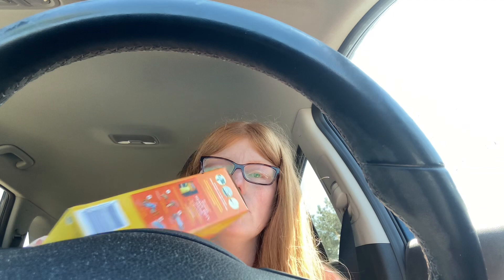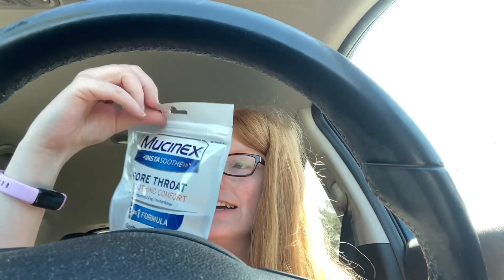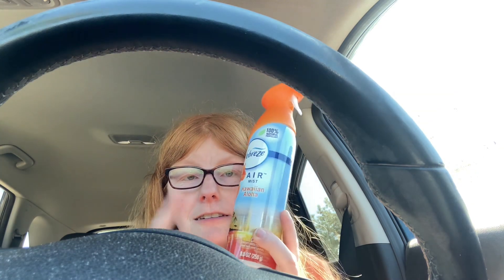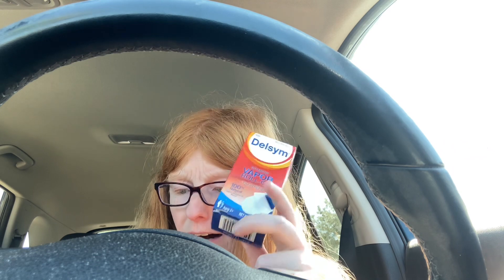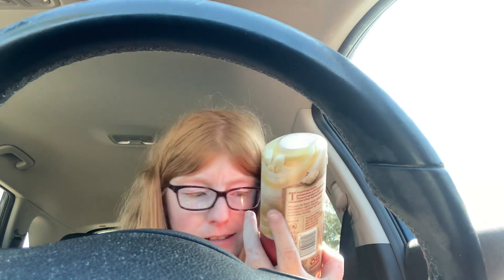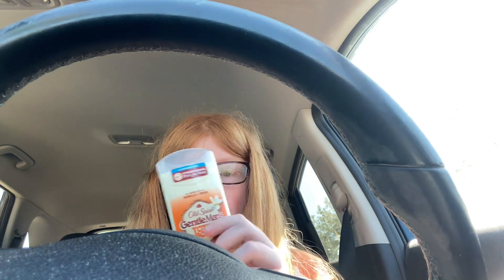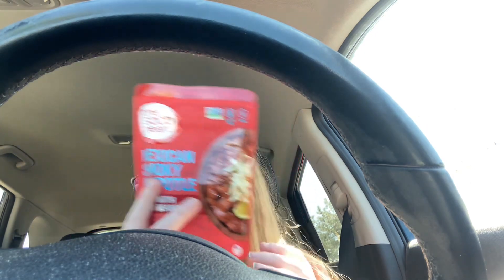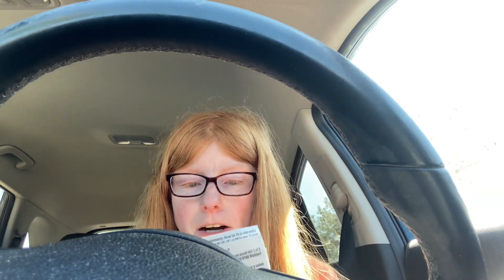Walmart rebates free and money maker